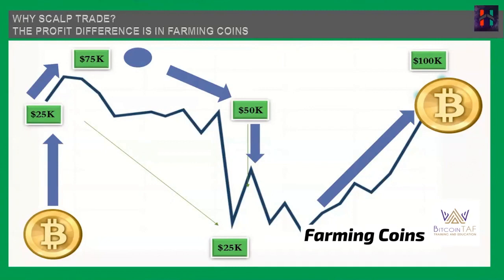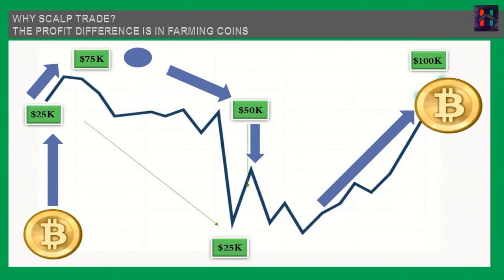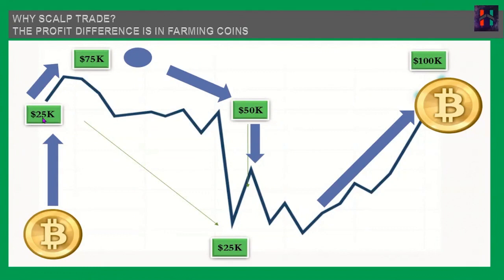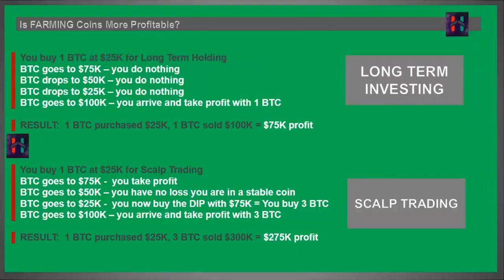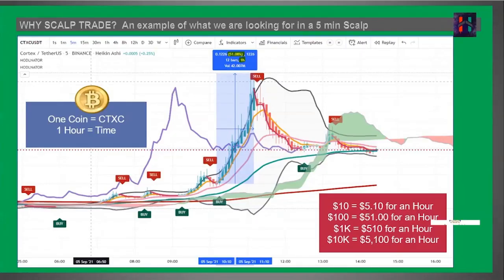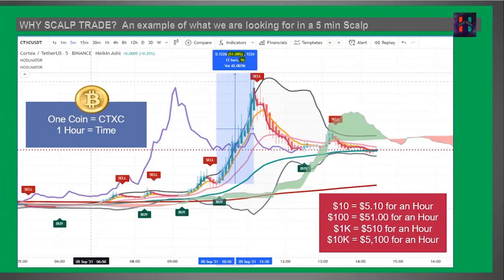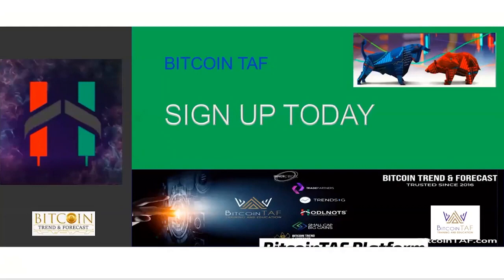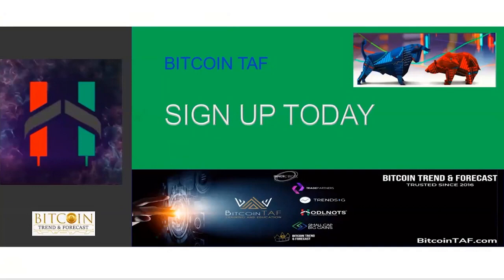BitcoinTAF Platform and Coin Farming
Please follow the link below and sign up for HODLNOTS next course